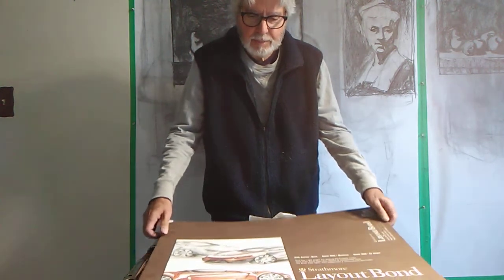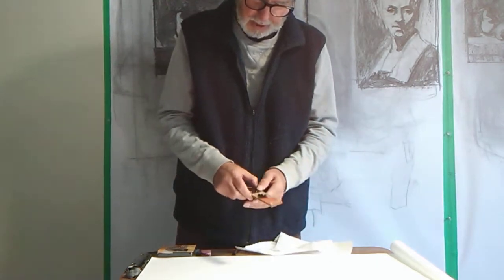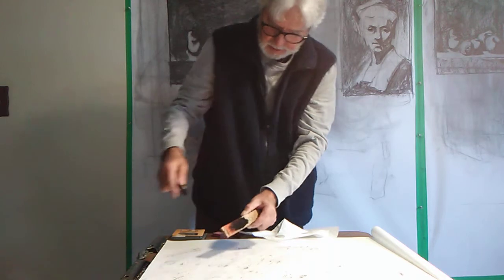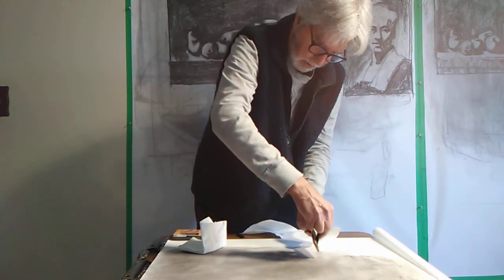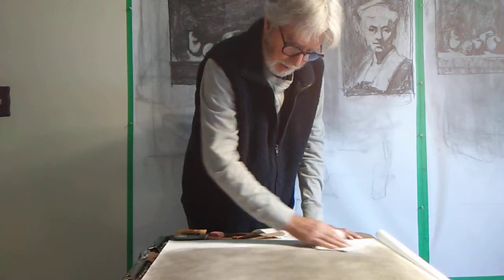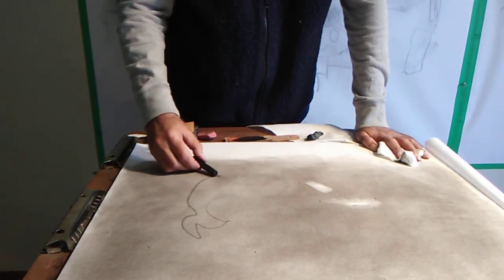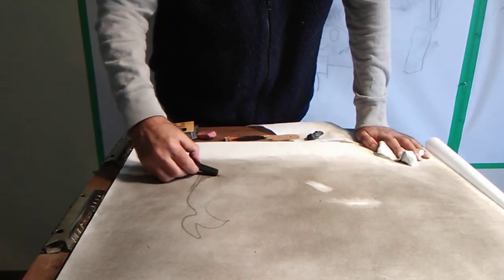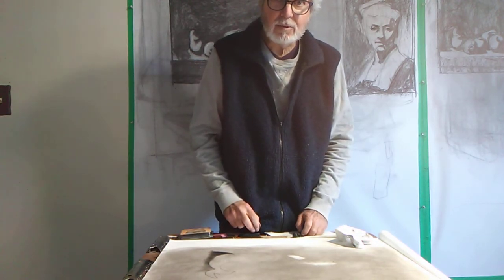003 Putting a Ground on Bond Paper to Create a Mid-tone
I demonstrate the process of toning bond paper by putting a ground on it with compressed charcoal.  The same process can be done on charcoal paper using vine charcoal, but bond paper is ideal.